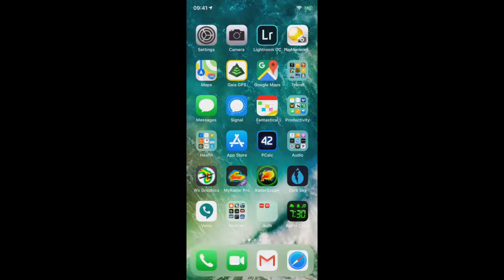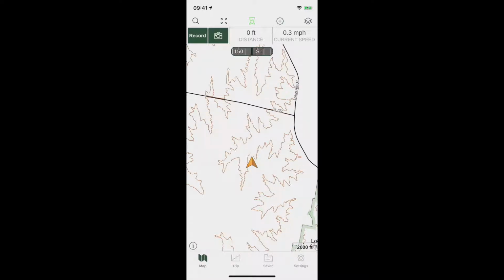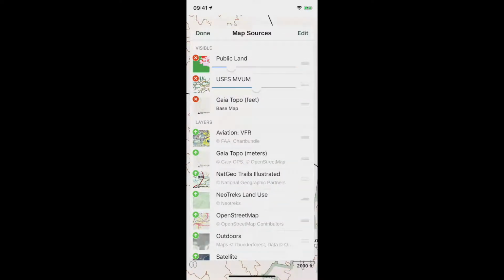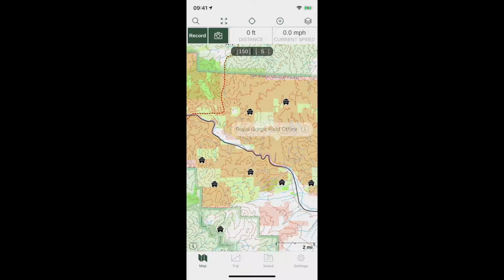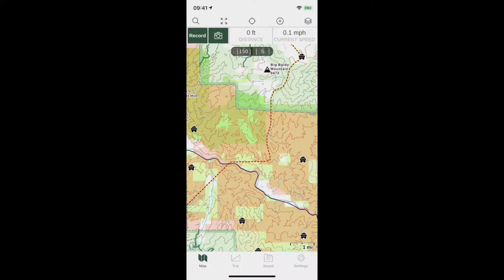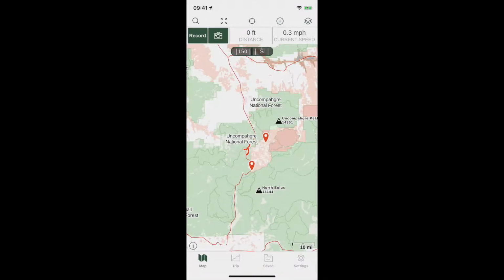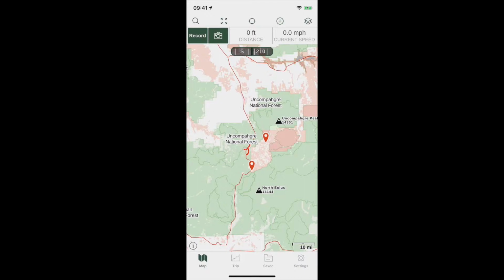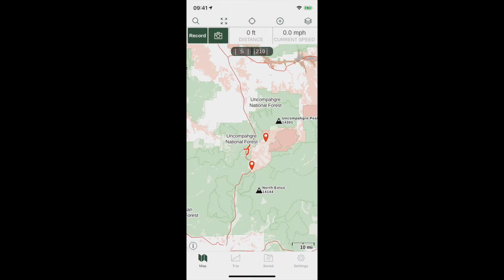GaiaGPS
Overlanding/Off-Roading, you NEED an app like GaiaGPS!

Available for iOS and Android, as well as via the Web